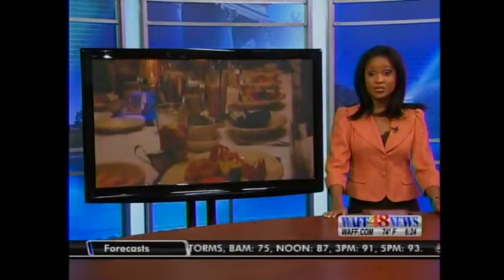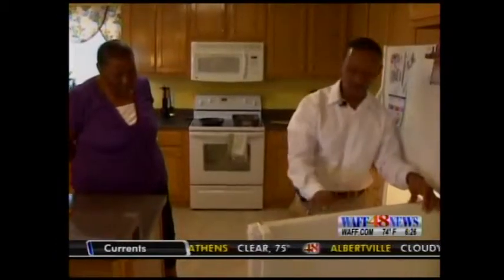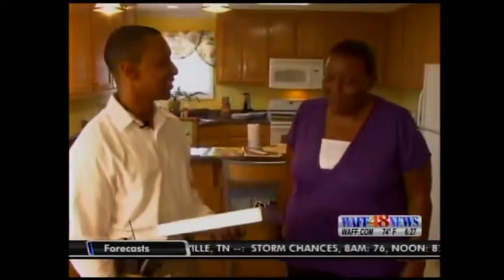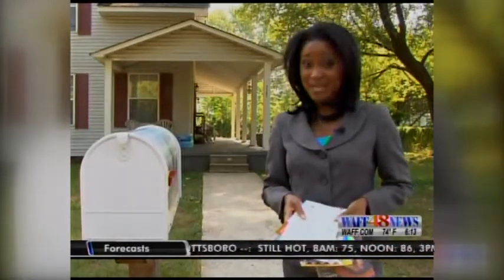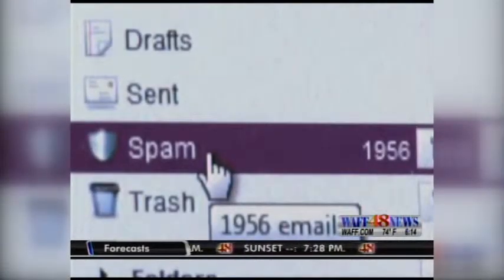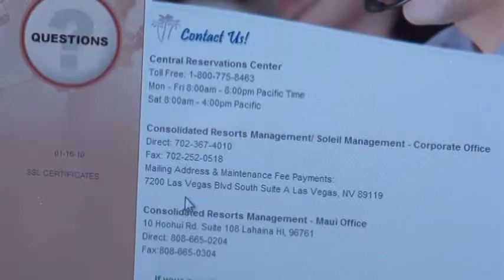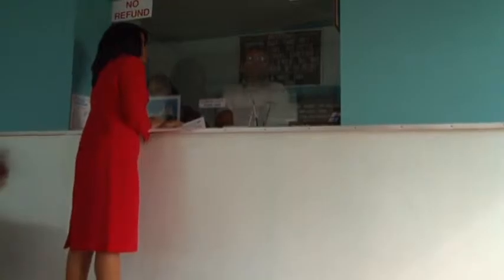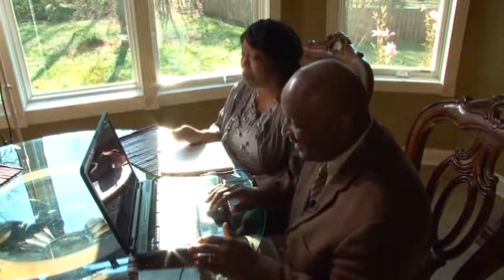Karla Redditte Best Specialized Reporter: Consumer